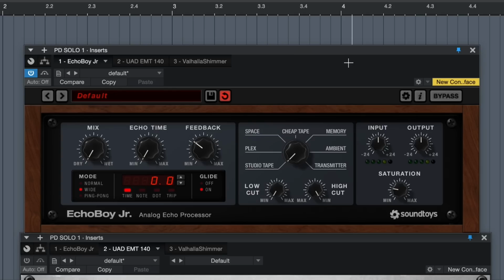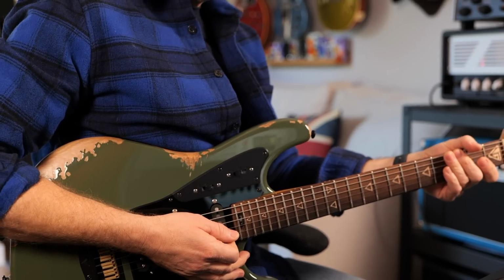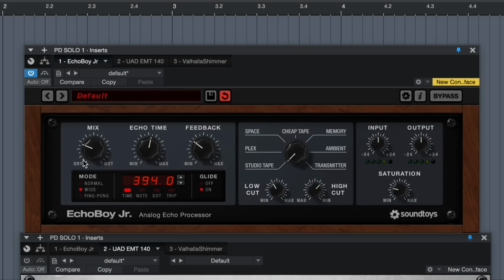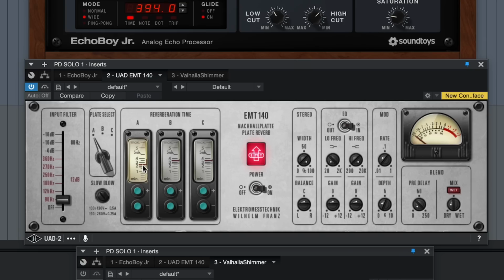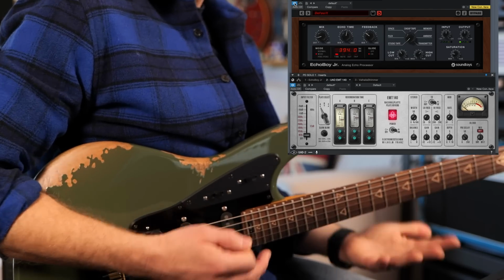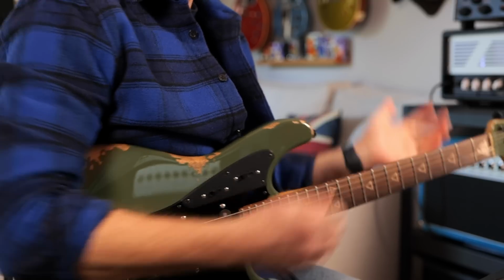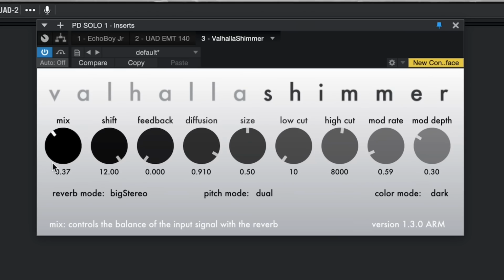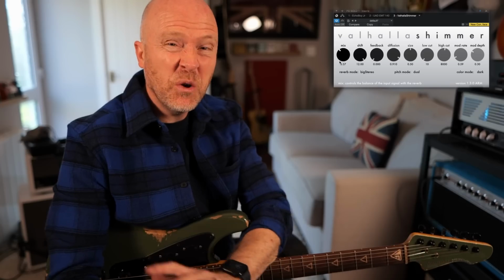Dialing In Guitar Effects Like A Pro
In today's video, Paul from The studio Rats is demonstrating how to dial in reverb and delay to make your guitar fit perfectly in the mix either live or in the Studio.

The gear I'm using today is
TWS 2864 Amplifier
Link to Thomann

Valiant Mercury Guitar
Link to Valiant Guitars
STUDIO10

Soundtoys ECHOBOY JNR Delay, UAD EMT 250 Reverb and Valhalla Shimmer Reverb.The Studio Rats are core band members Paul Drew on guitar/production/mixing, drummer James Ivey and Dan Hawkins on bass. They collaborate with singers and musicians to produce radio-ready songs.